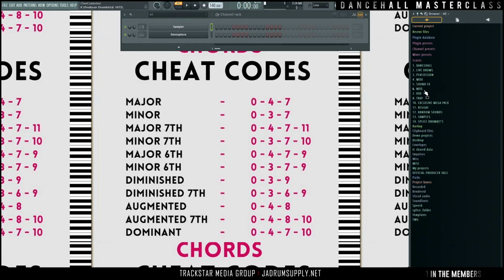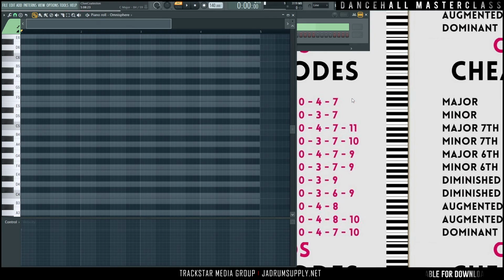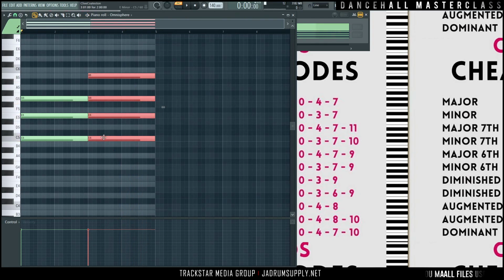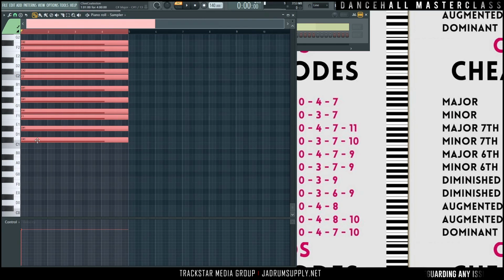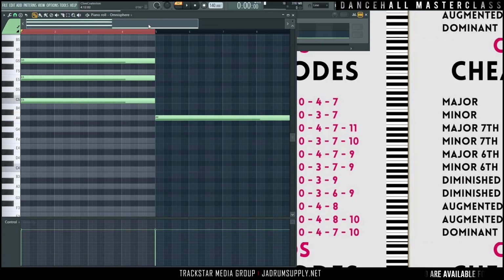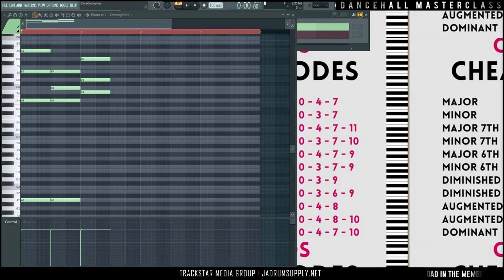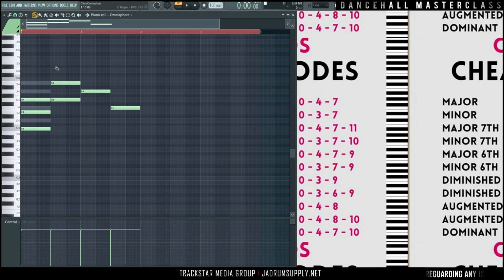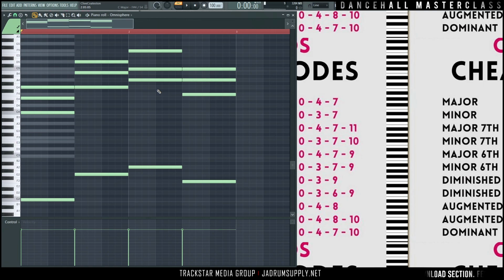Dancehall Master Class Episode 27 - ''Basic Chord Structure Continued'' (Dancehall Music Production)